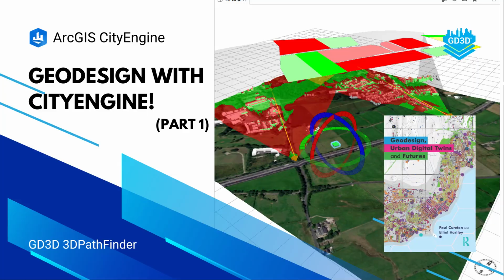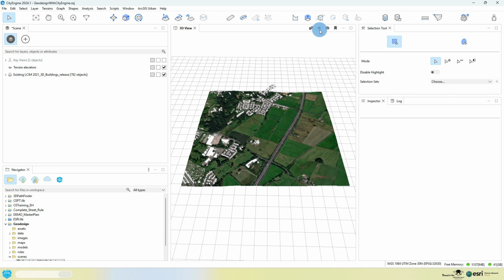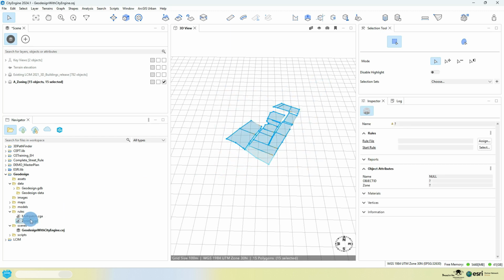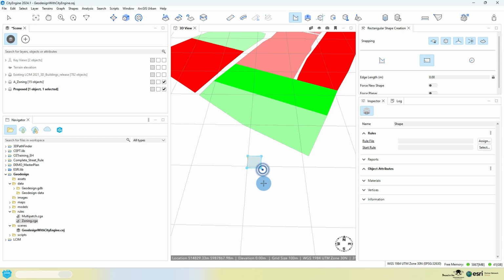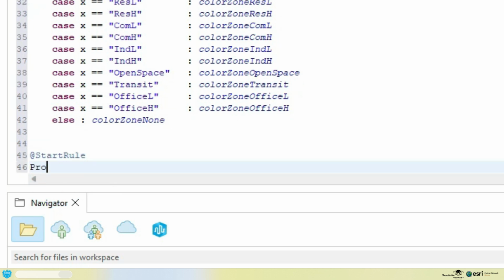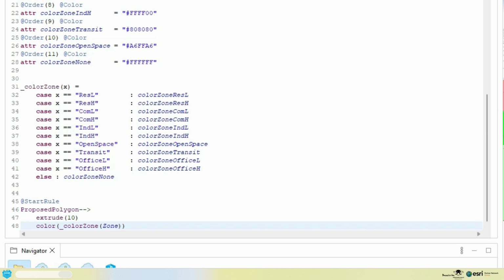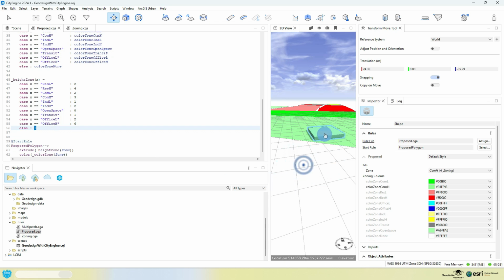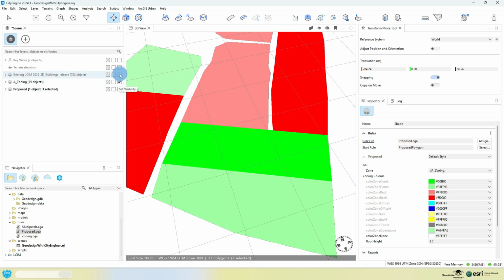Procedural Geodesign With CityEngine - Part 1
Before we start you will need the Geodesign CityEngine project I’ve created, this link to this can be found in the description below from our book

The following CityEngine tutorial walks you through a simple geodesign process.  Here the zoning polygons from GIS are informing the types of building (height and colour here) that can be placed in each zone but crucially not the shape or size of the building.